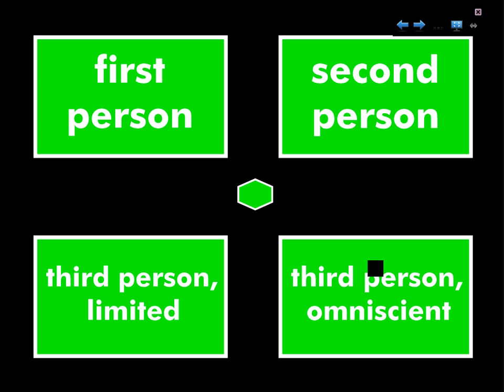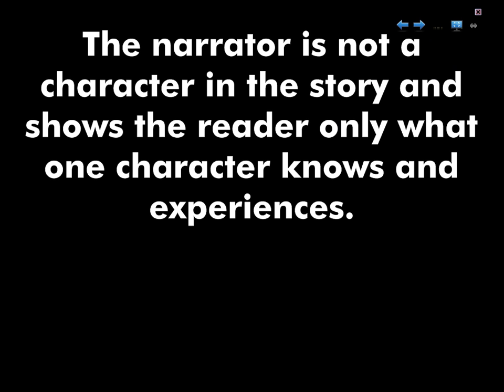Narrative Perspective Part 2: Types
In this video, the English 10 class discusses narrative perspective, otherwise known as "point-of-view."  In this second part, the discussion covers the different types of narrative perspective: first, second, third limited, and third omniscient.  The discussion comes from 9/24/2010.